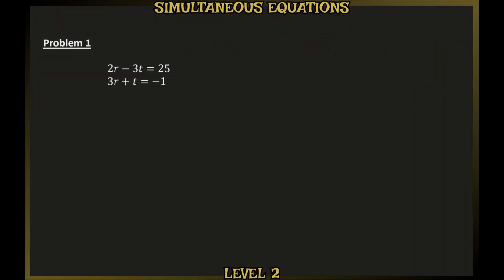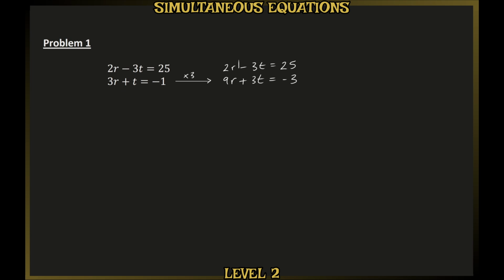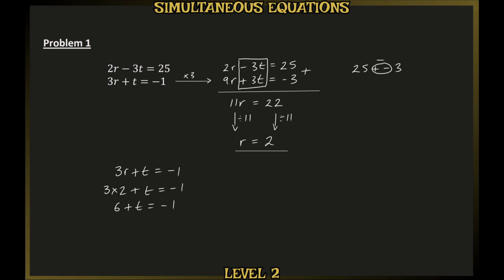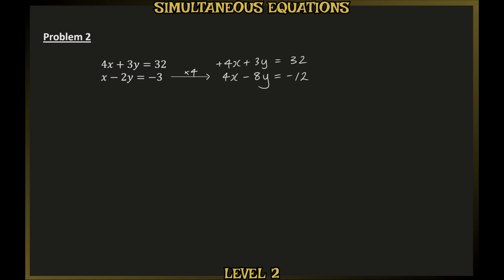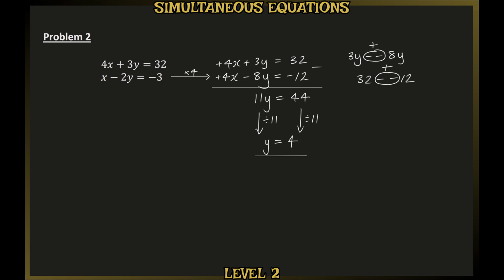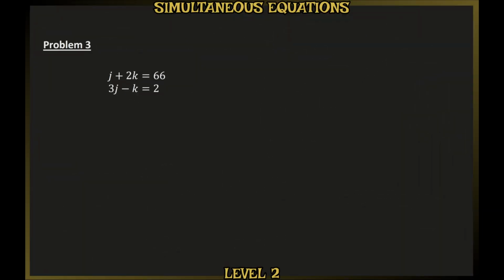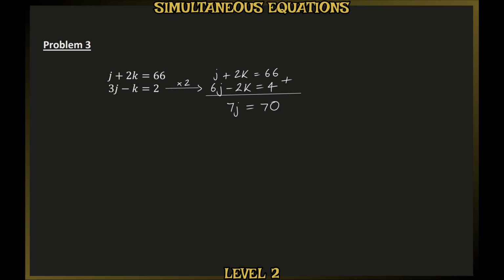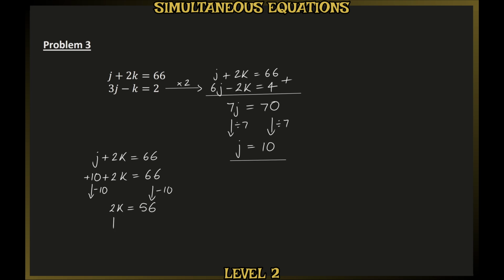Solving Simultaneous Equations Level 2C (Building Skills) | Level Up Maths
Ready to Level Up your simultaneous equations skills?
Level 2 introduces more demanding algebra, including equations with coefficients and negatives that require careful elimination or substitution.

⏸️ Pause, solve each problem independently, then watch the full explanation to check your method.

🎯 Ideal for: students aiming for Grades 5–7 or equivalent international qualifications.
📘 Topics: elimination method, substitution method, solving linear simultaneous equations.

🌍 Great for GCSE, IGCSE, O-Level, IB, and other global maths courses.